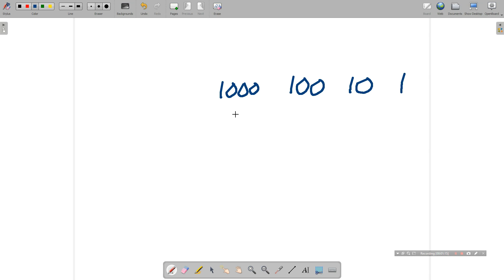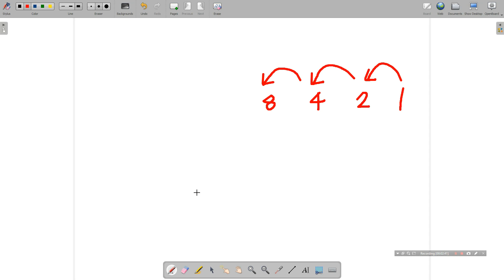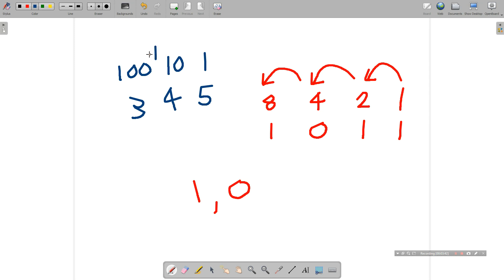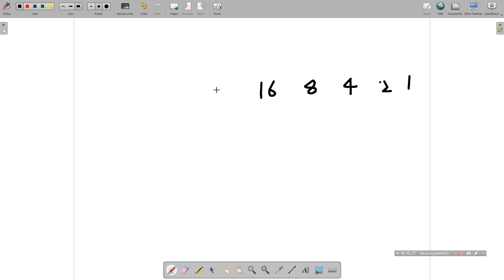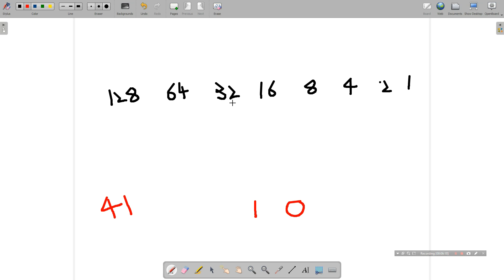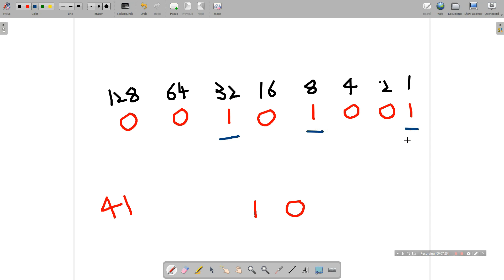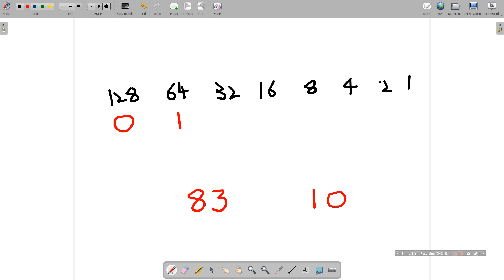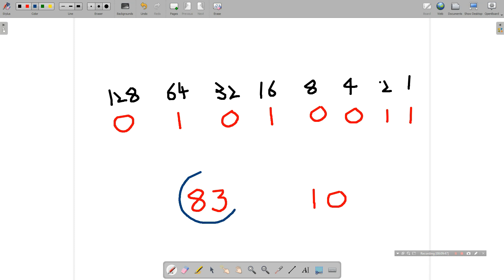How to Convert From Decimal to Binary (GCSE)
Quick whiteboard tutorial showing how to easily convert numbers in decimal (base 10) to binary (base 2) aimed at students studying GCSE Computer Science.